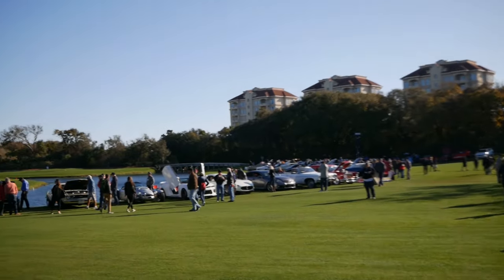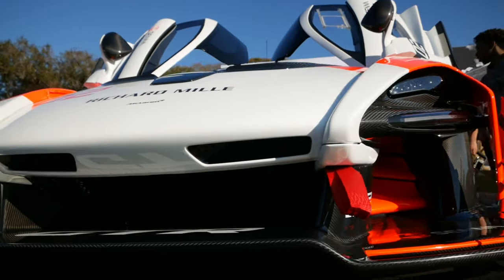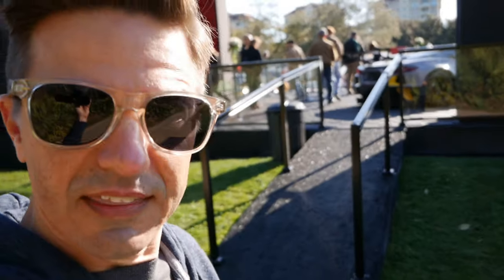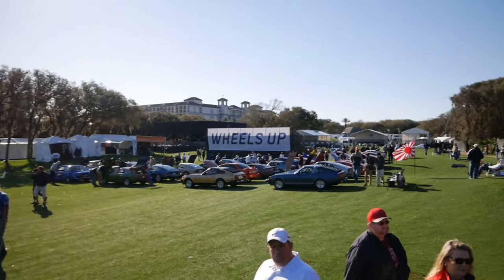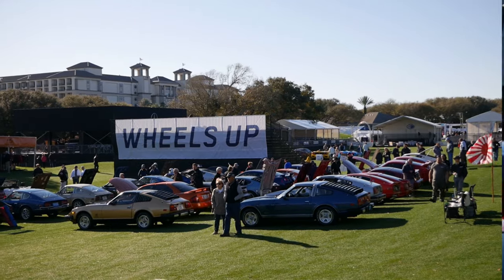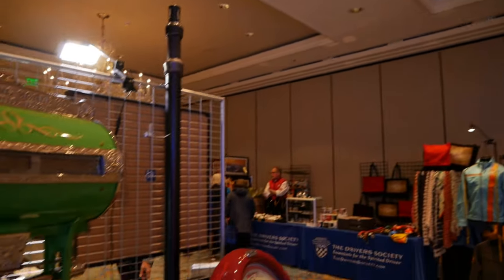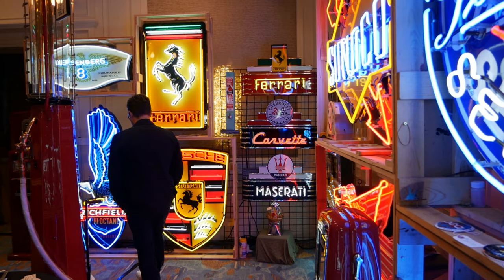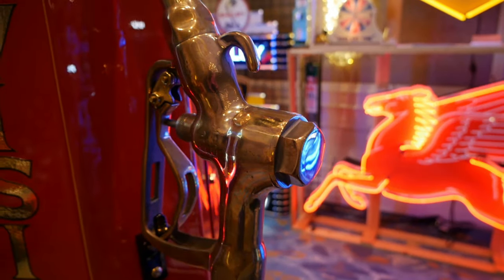Amelia Island Concours 2020 | Sights and Sounds | Cars & Coffee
Welcome to the Amelia Island Concours d'Elegance 2020. Let's walk around, taking in the sights and sounds of Saturday's Cars & Coffee event. All things Auto, from the rare historic machines to the latest that technology has to throw at us, and everything in between.

We're James and Jessica! We started vlogging in July 2017. We live in Northeast Florida and enjoy showing ya'll about where we live. We vlog weekly about what we are up to or what is going on around our area.  Disney World is one of our favorite vacation spots, so we'll be vlogging there frequently also!